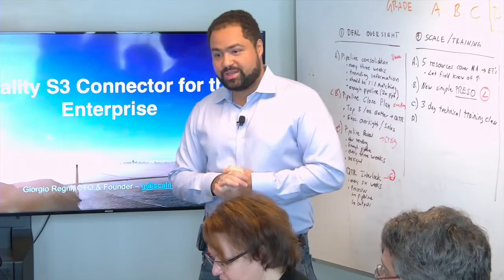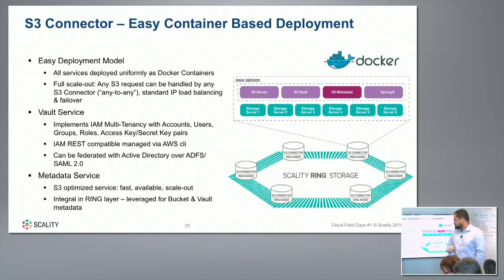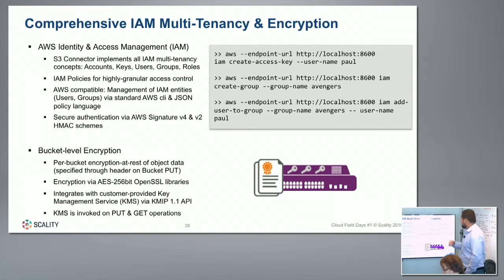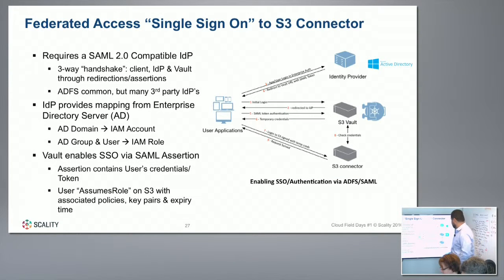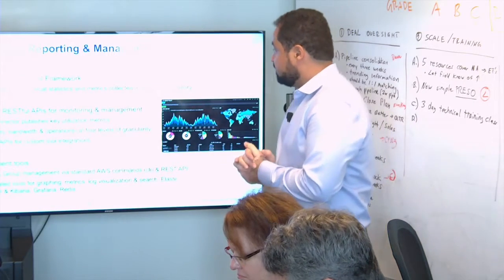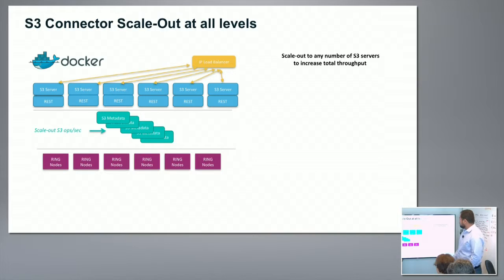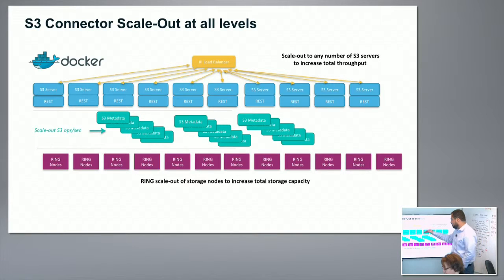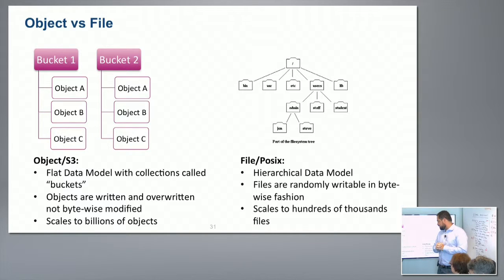Scality S3 Connector for Enterprise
Giorgio Regni, CTO, introduces the Scality S3 Connector for Enterprise and discusses how it can help storage administrators leverage the capabilities of Amazon S3 on-premesis.

Recorded at Cloud Field Day 1 on September 15, 2016.